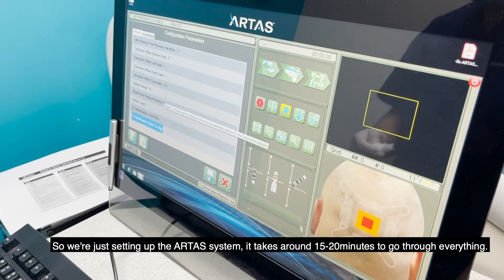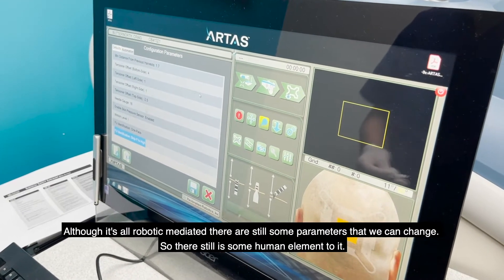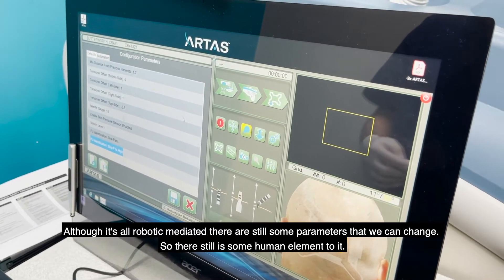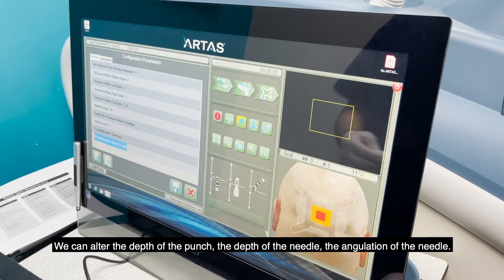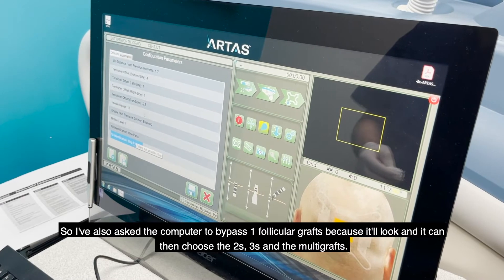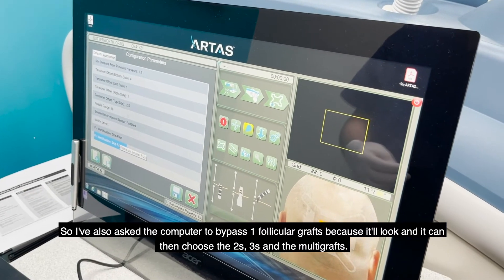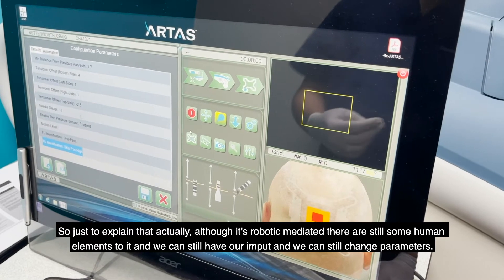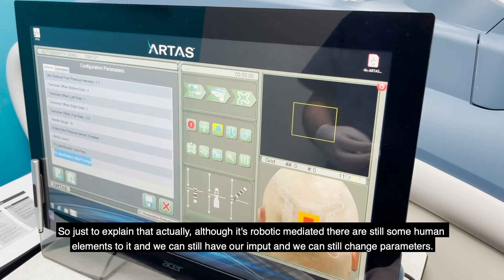Setting Up The ARTAS Machine | Juvida Clinics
ARTAS is a robot which was developed to perform follicular unit extraction. It has revolutionised hair transplantation and JUVIDA Clinics is one of a limited number in the UK to offer robotic FUE.

ARTAS separates hair follicles from your scalp and creates donor sites.
The follicles are then placed by a technician.

This is currently used worldwide. ARTAS is FDA approved and performs unparalleled follicular unit extraction (FUE) to the highest standard. It is always operated by a doctor.

The technology separates hair follicles from the scalp and creates donor sites, in which follicles are placed by a technician. Robotic FUE procedures use the very latest advanced technology and imaging, transforming lives for the better.

The ARTAS machine uses specific algorithms to identify the most suitable follicles, with enough intelligence to choose the number of 1,2,3 and 4 follicular units for extraction. When implanting hair, 1 hair follicular unit is placed at the hairline, followed by 2,3 and 4 units. Before you undergo this procedure, your doctor will explain every step in detail and ensure you understand the expected outcome.

ARTAS hair transplant costs vary depending on your requirements. We have flexible finance plans available to help spread your hair transplant cost into affordable monthly amounts.